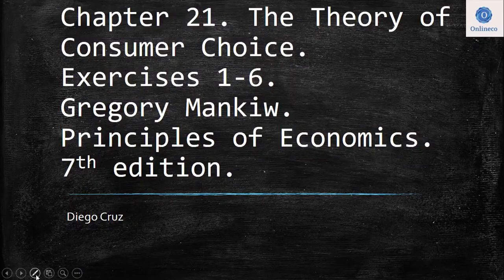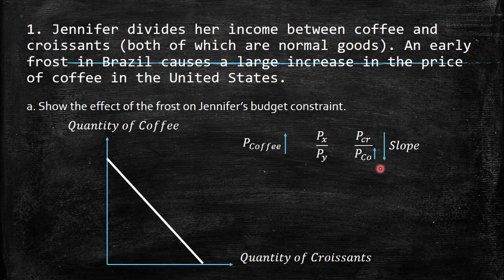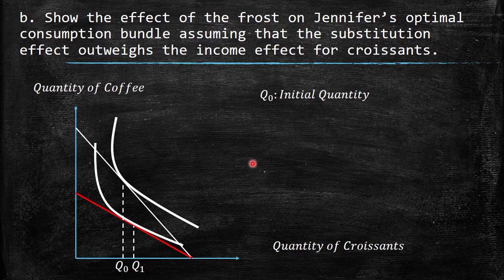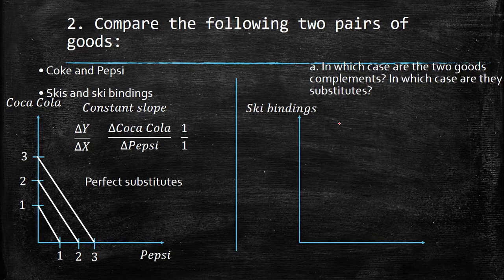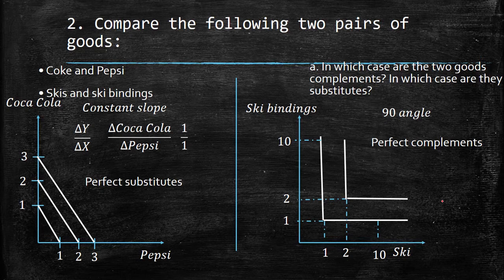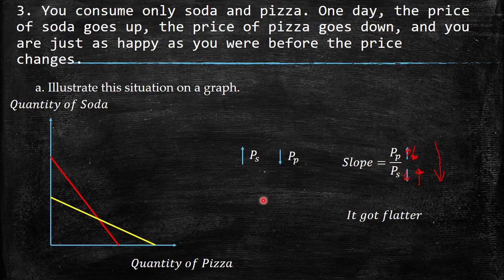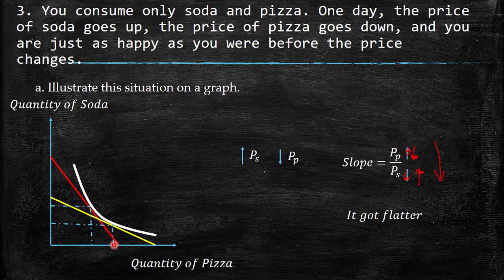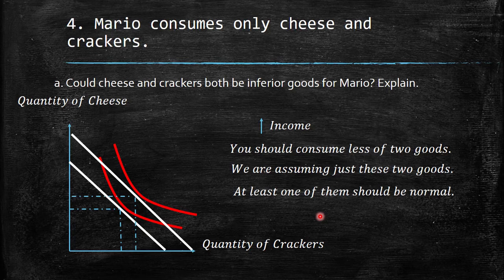Exercises 1-6 Chapter 21